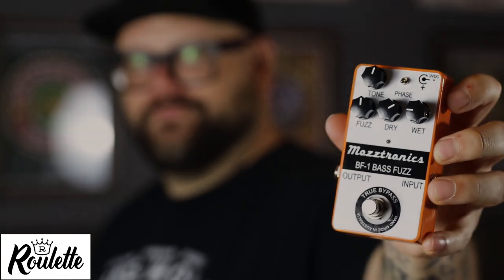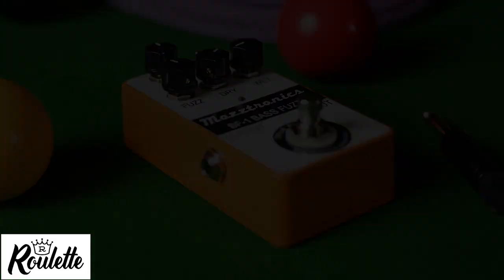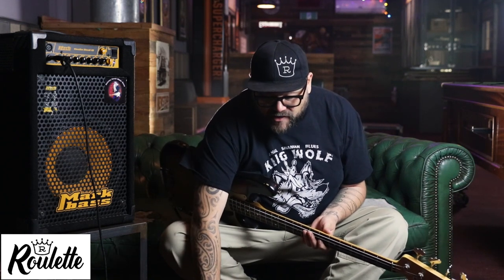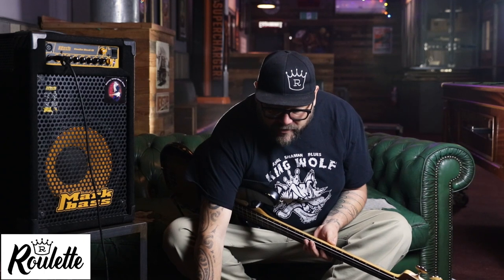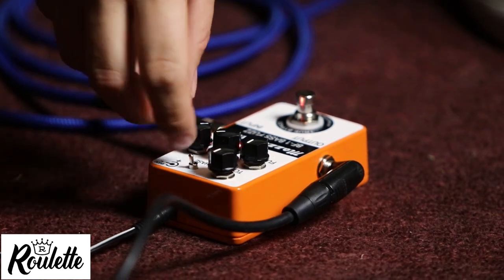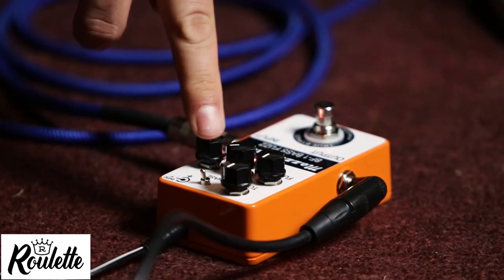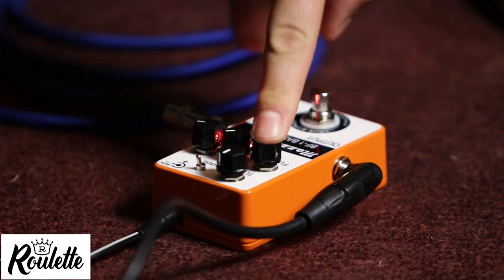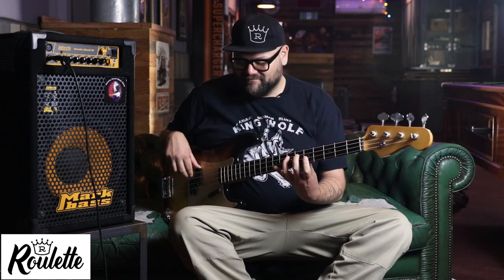Mozztronics FB1 review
Mozztronics are doing some amazing stuff!
I'm really digging it, so I did a thing about there BF1 Fuzz pedal.